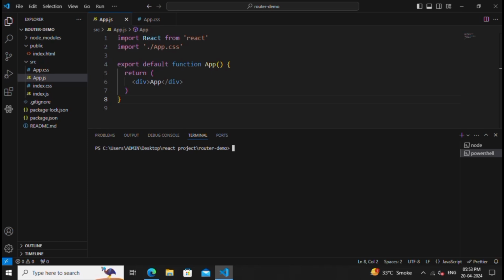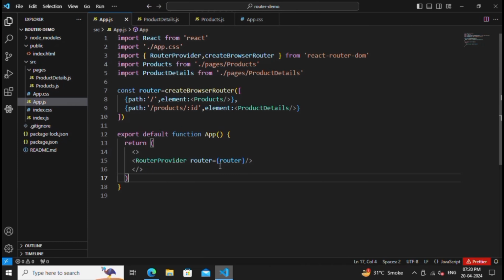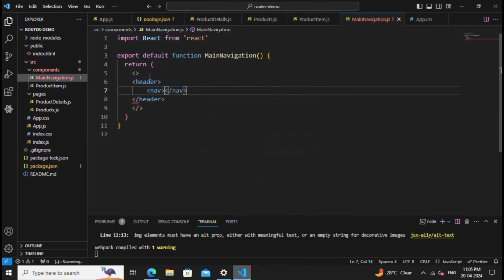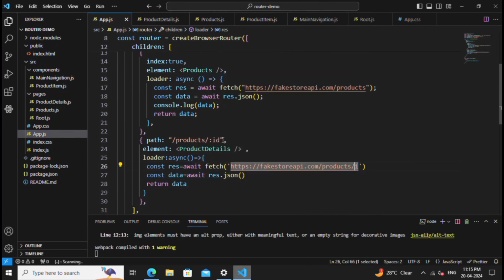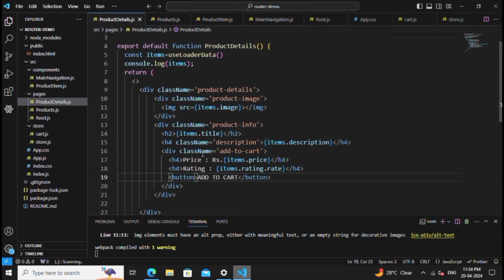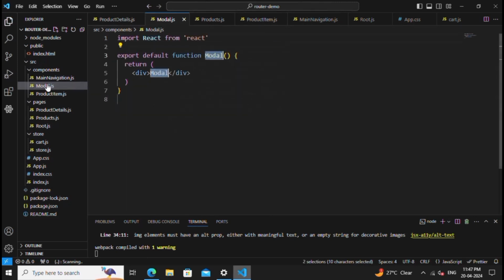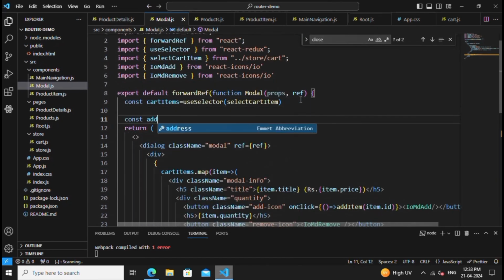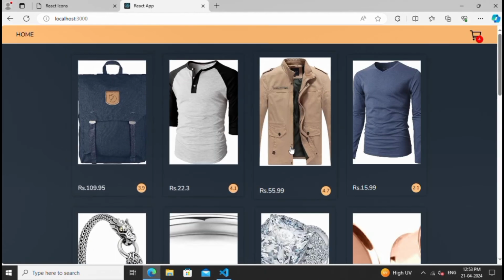Simple e-commerce app for beginners | react router dom v6| react redux toolkit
In this video we will build simple e-commerce app using react.In this video you will learn how to handle routing using react router v6 library and manage state using react redux toolkit. if you are beginners this video really gonna help you.